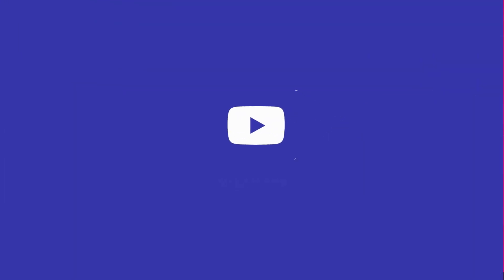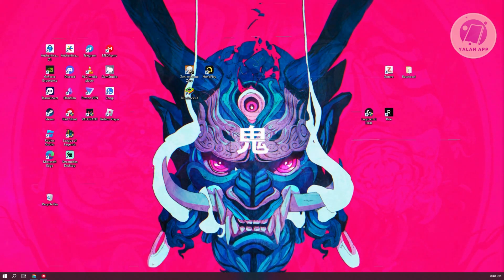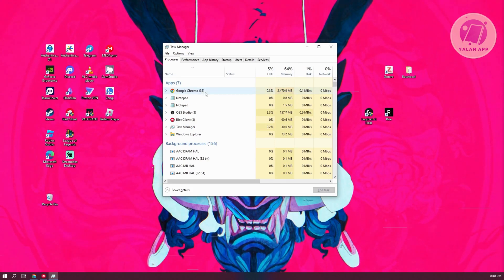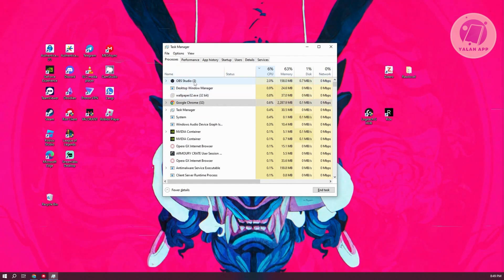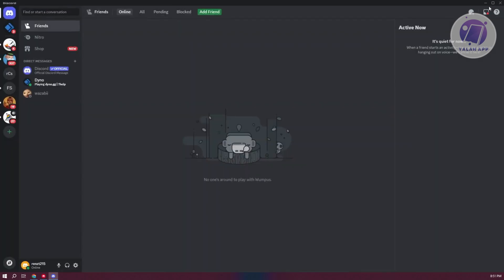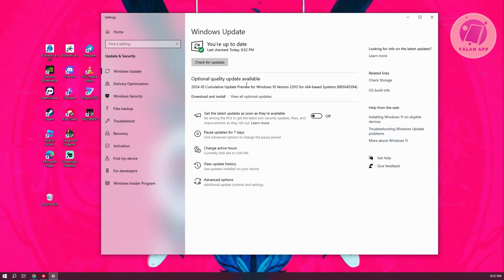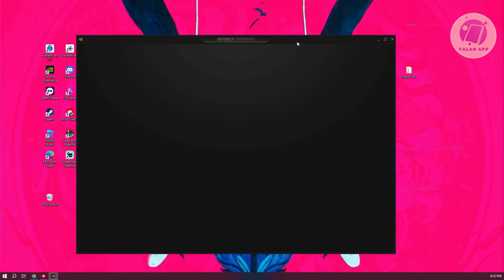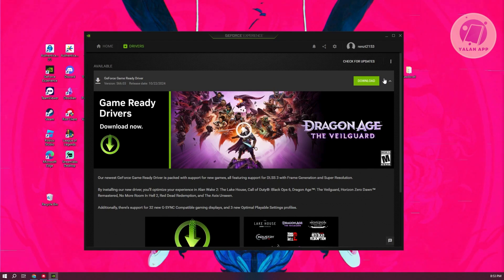How To Fix Call of Duty Black Ops 6 DirectX Error (2025)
If you want to be able to fix call of duty black ops 6 directx error, then this video will be perfect for you